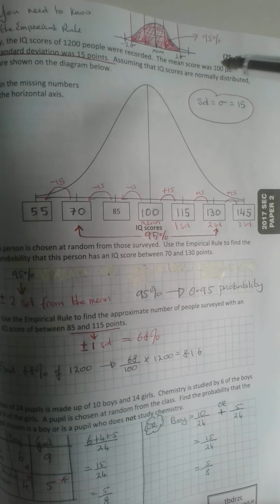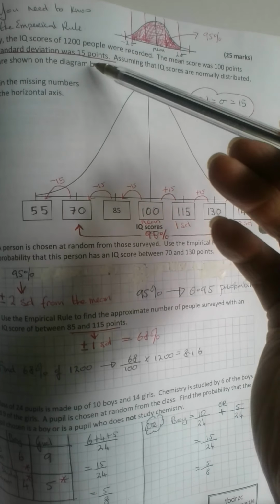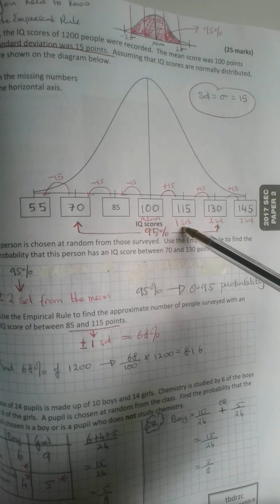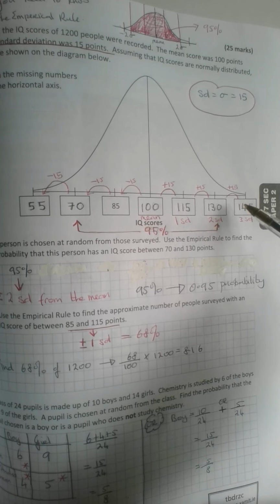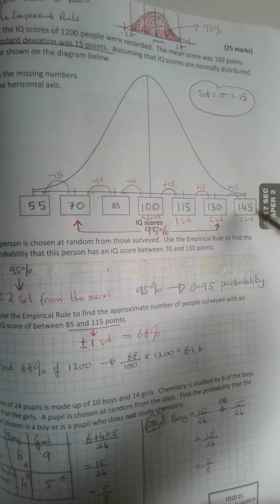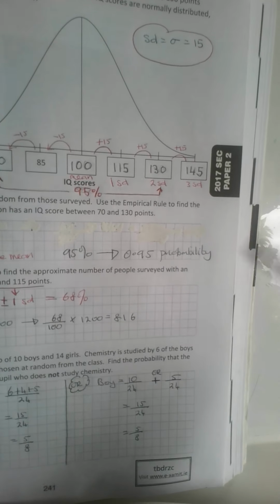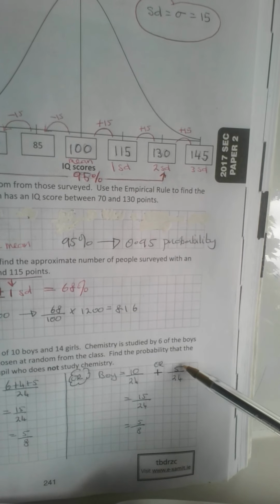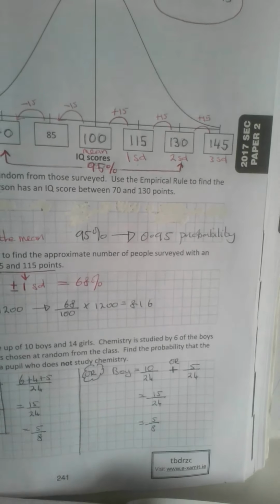Stats Exam Q 2017 Paper 2 Q5